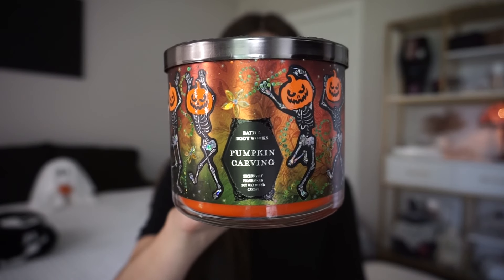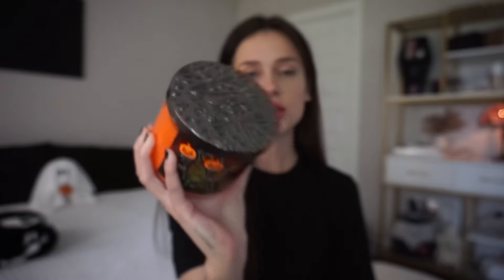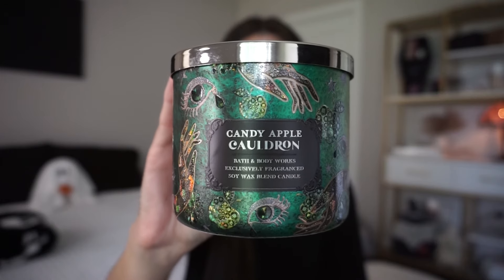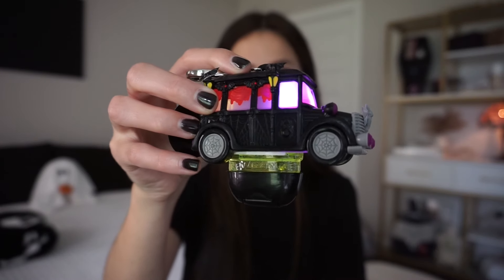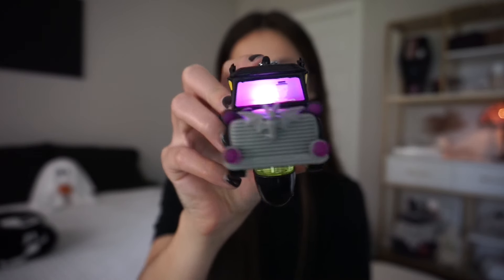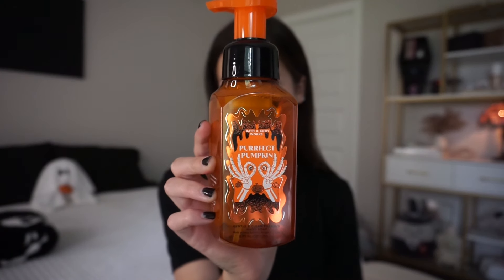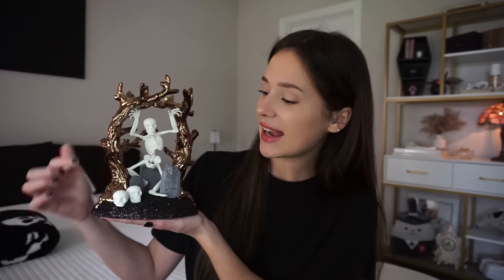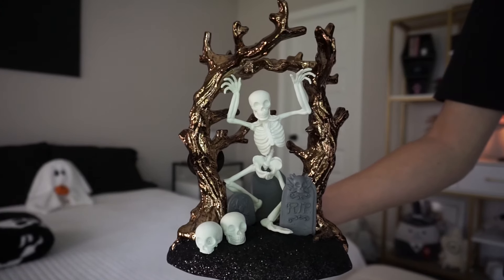bath & body works | halloween haul 2024! 🎃